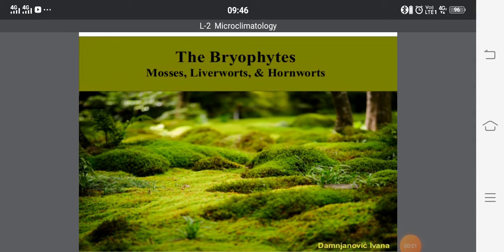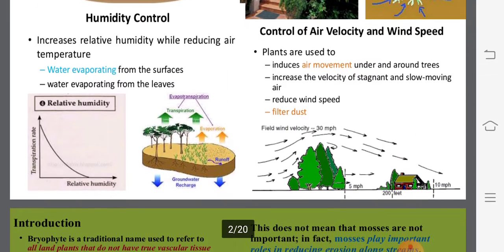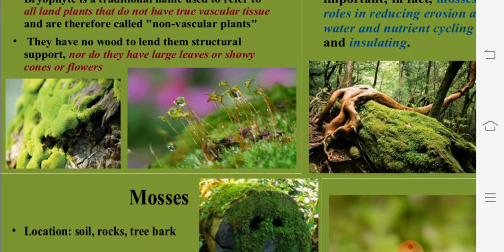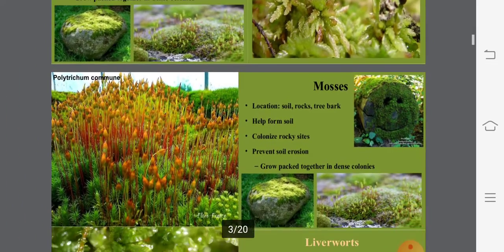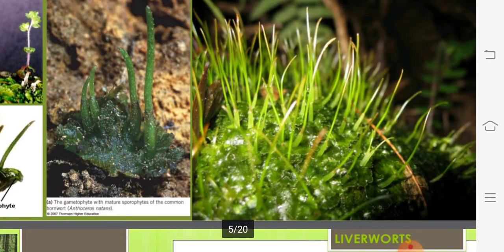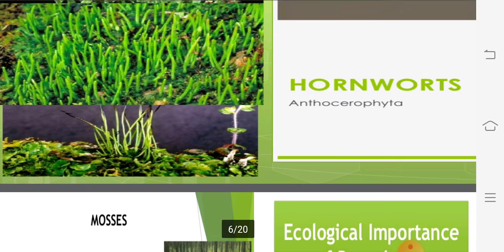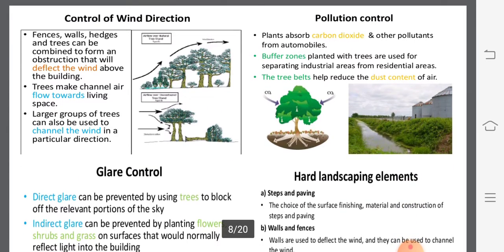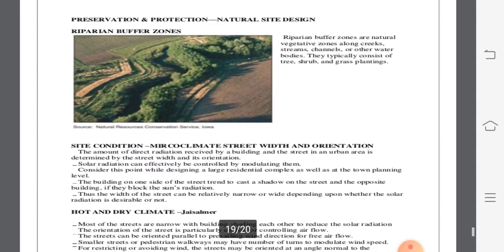March 3, 2021